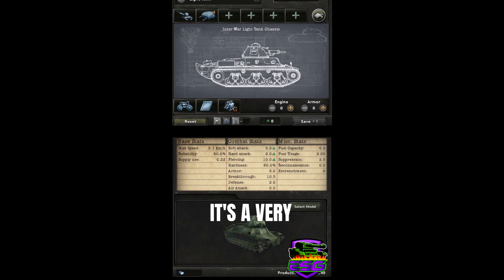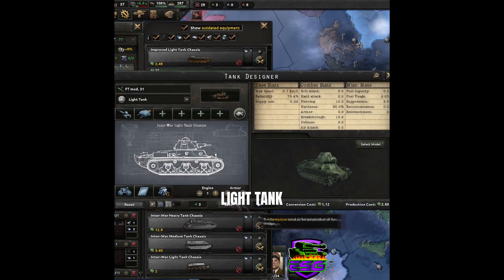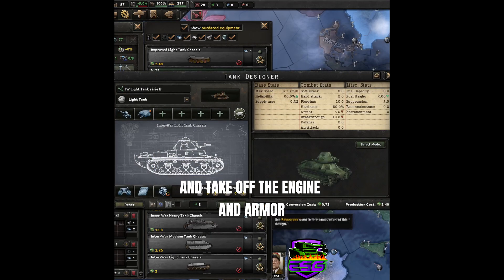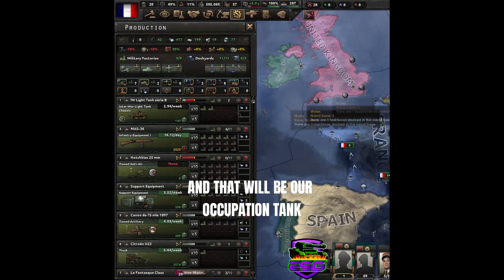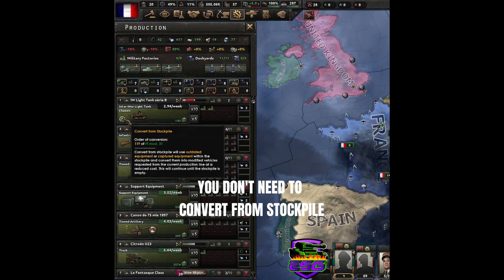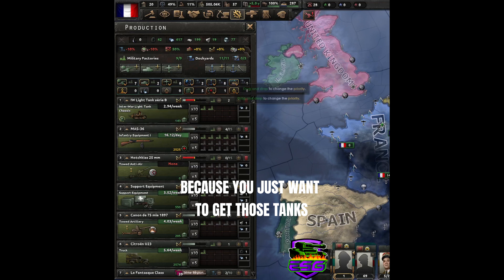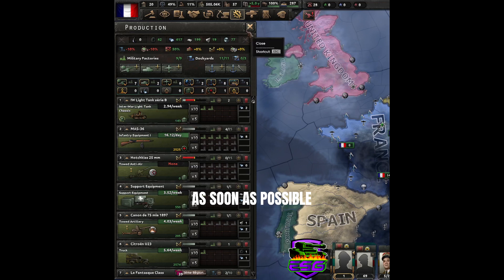Best Suppression Strat For France